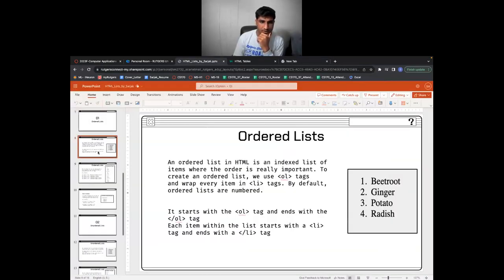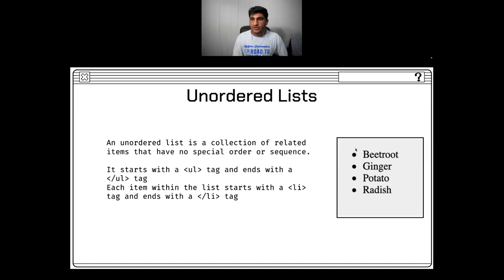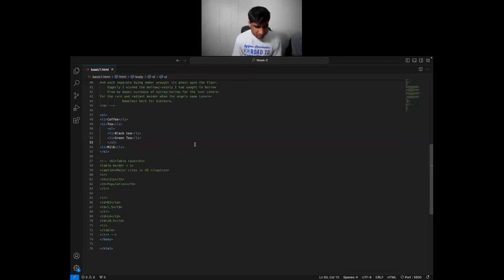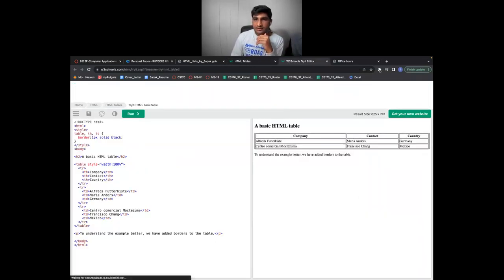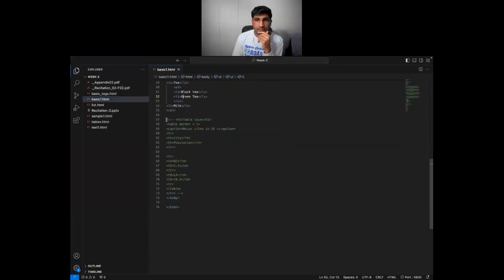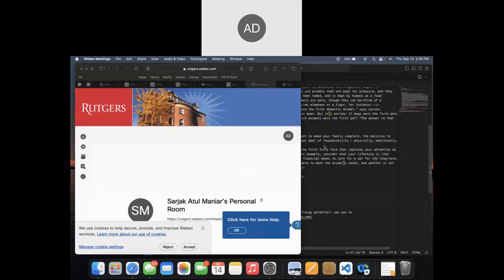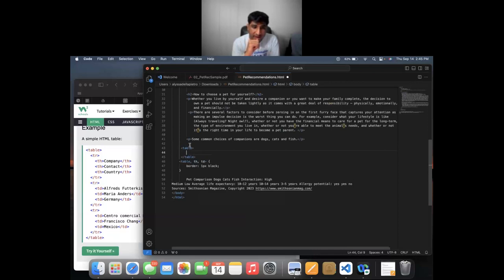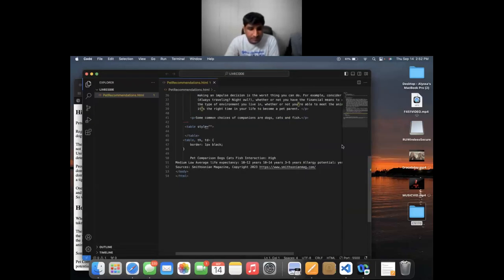Recitation_02 CS170:Section13 (Part-2)